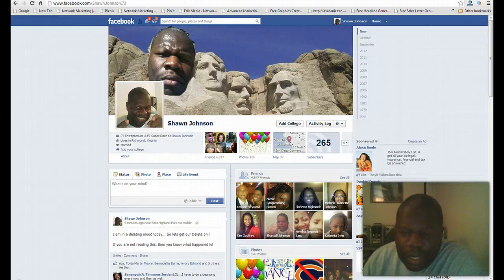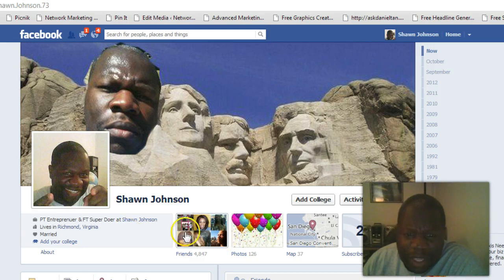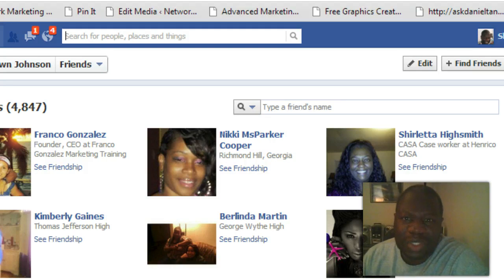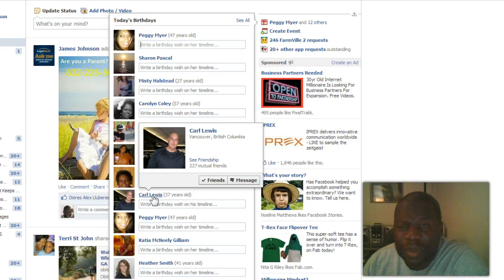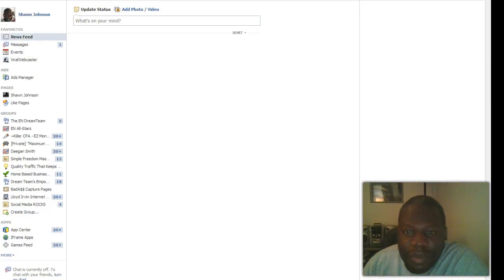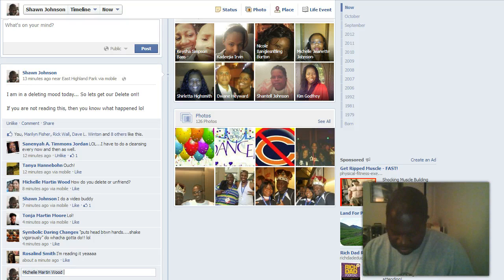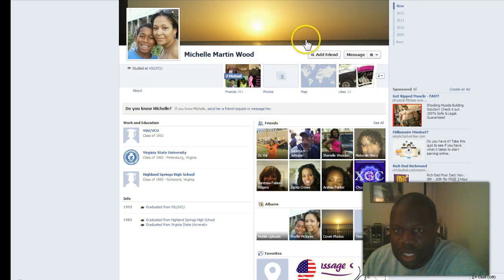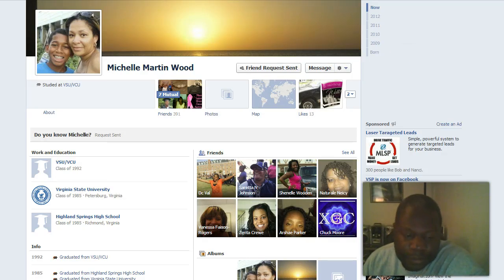How To Delete Friends On Facebook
For My #1 Recommendation To Make Full-Time Income Online Working From Home

How to delete Facebook friends FASTER on Facebook and get PAID

Delete Facebook friends can take a long time if you have 2000 or more friends. So I created teh video above to show you how you can start deleting friends daily.

Shawn Johnson